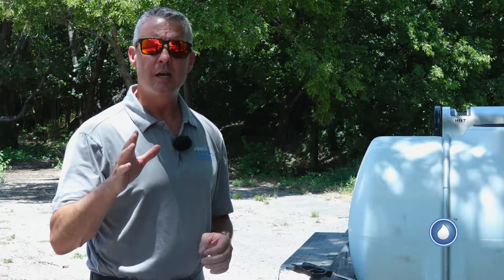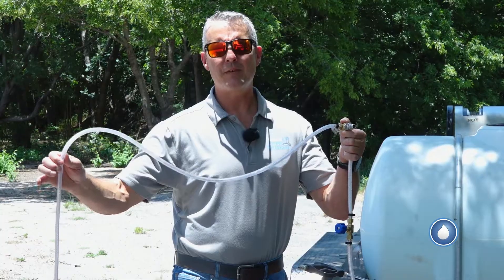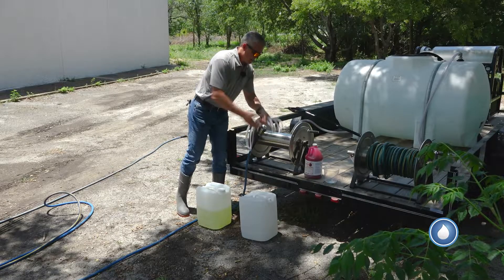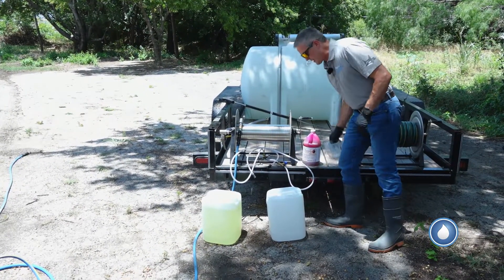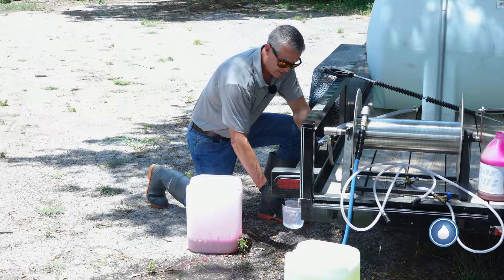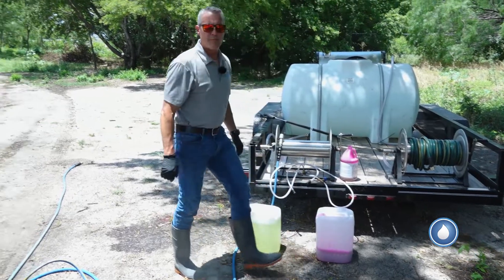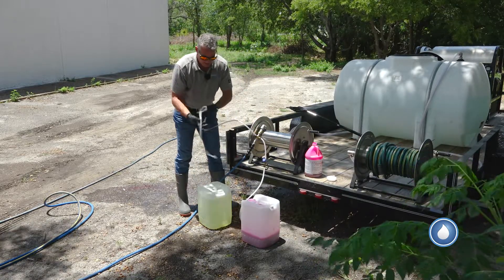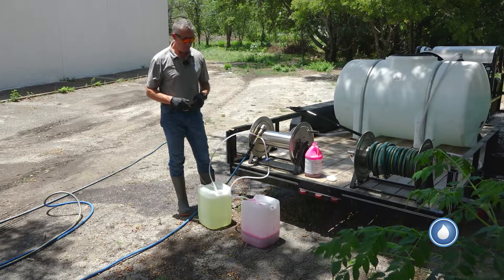Color Marking Surfactant: How To Use Dual Port Injector For Soft Wash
The Dual Port Injector Kit is designed for downstream sodium hypochlorite with Apple Blossom. Just place the first line into the sodium hypochlorite. Then place the second line with the metering valve into the Apple Blossom Solution. The two detergents will mix in your line.

Apple Blossom is a surfacing additive for sodium hypochlorite roof mix solutions. It has a red dye that helps mark where the cleaner has been applied. This reduces the risk of overspray. This kit comes with 5 Gallons of Apple Blossom.

Soft washing is a cleaning method using low pressure and specialized solutions to safely remove mildew, bacteria, algae, and other organic stains from roofs and other building exteriors. It is so named to differentiate the method from power washing.

Sodium Hypochlorite is the chemical of soft wash to clean and this chemical is used in many ways, in the pressure washing industry to make some serious cash. Contractors are using bleach for treating mold and algae from houses, roofs, gutters, driveways, and large concrete areas.

A soft wash incorporates special low-pressure nozzles on the end of a pressure washing gun or wand. Sodium hypochlorite is a compound that can be been effectively used for water purification. It is used on a large scale for surface purification, bleaching, odor removal, and water disinfection.

Apple Blossom is a surfacing, cover scent, and colored marker for the soft washing process. Apple Blossom is designed to be used with the Proportioned. When mixed with sodium hypochlorite in the cleaning process the color will disappear in 1-3 min depending on the strength of the SH and how much Apple Wash is used.

The dual-port injection system is a promising strategy for fuel economy improvement and THC reduction in gasoline engines. The dual-port injector system employs two PFI injectors on each cylinder. The injectors can be installed downstream of the intake port after the split.

Apple Blossoms range from white/pale pink to dark pink. Their color is dependent on their variety. Most start out pale pink and turn white as spring progresses. Apple Blossom is a surfacing additive for sodium hypochlorite roof mix solutions. It has a red dye that helps mark where the cleaner has been applied.

This reduces the risk of overspray. This chemical injector is placed on the outlet side of the pressure washer pump. The unique siphoning design draws chemicals or soap to aid in your cleaning flexibility, without causing harm or damage to the surface.

Downstream injection introduces chemicals into the system after the pump, so no chemical is run through the pressure washer pump itself. A downstream injector works by maintaining a certain PSI on the pump side of the injector using an orifice installed into the injector body.

These devices inject chemicals or soap downstream from the high-pressure pump. Using a Venturi effect, the injectors inject the chemical at either a fixed or adjustable rate. Various sizes are available to provide the correct size for the specific application.

I hope you watch and learn something new from the color Marking Surfacing and using the Dual Port Injector video.